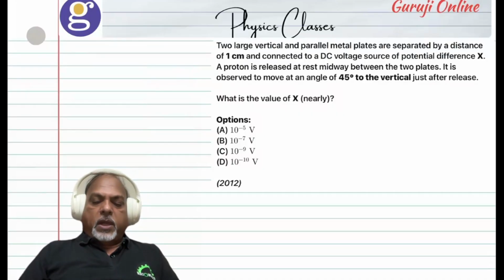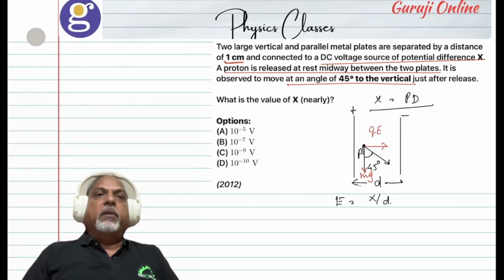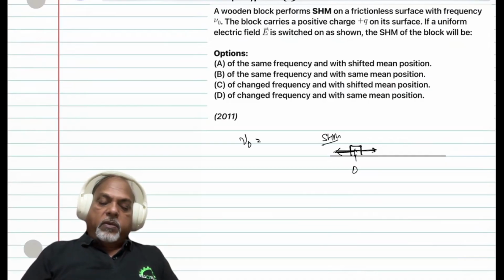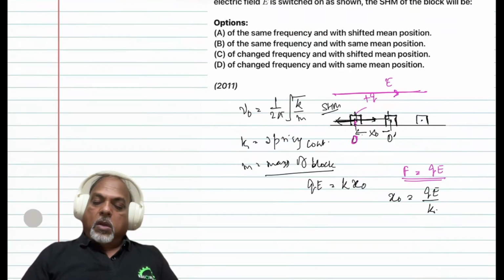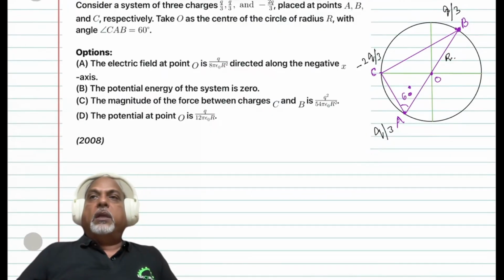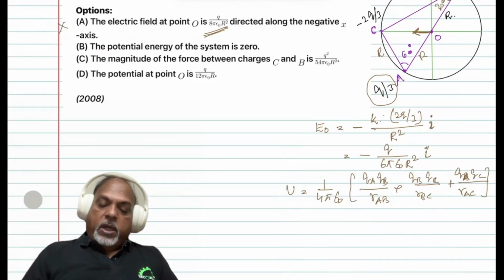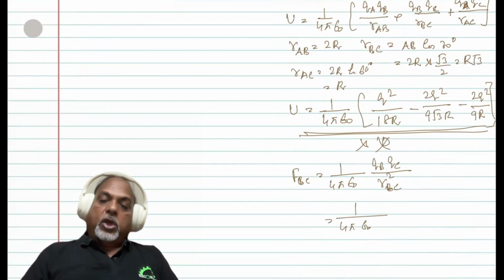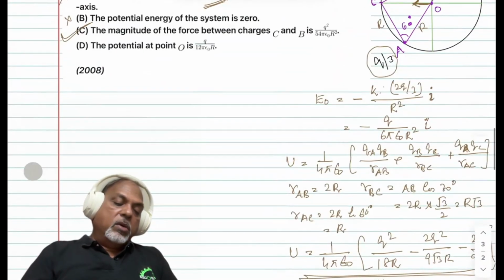JEE Advanced prob not to miss : Guruji Online Physics. Physics for JEE Mains and Advanced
Whatsapp today @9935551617 for more details about online  physics tuition. Link to join the classes will be given after successful registration.
Register for: Online tuition for
IIT Foundation Course for Physics (Class 9 & 10)
Class 11 ans 12 - CBSE Board, JEE Mains & Advanced and various other competitive exams like Bits etc.

🎓 Welcome to Guruji Online Physics – Your Ultimate Destination for JEE, NEET & Board Exam Physics!
I’m Sanjay Sir, and I’m here to make Physics simple, logical, and fun for every student—from Class 11 and 12 to aspirants preparing for JEE Mains, JEE Advanced, NEET, and other competitive exams.

👨‍🏫 Learn with real classroom experience – taught with dedication, clarity, and love for Physics.

GURUJI-ONLINE under the guidance of Sanjay Singh who is an alumnus of NIT Calicut. and are most likely going to be asked in the upcoming exams.

Physics Questions and solutions for competitive exams like JEE Advanced, JEE Mains.

UNIT 1#PHYSICSANDMEASUREMENT
UNIT5
UNIT 10: OSCILLATIONS AND WAVES
UNIT 11: ELECTROSTATICS
UNIT 12: CURRENT
UNIT 13: MAGNETIC EFFECTS OF CURRENT AND
UNIT 14: ELECTROMAGNETIC INDUCTION AND ALTERNATING
UNIT 15: ELECTROMAGNETIC WAVES
UNIT 16: OPTICS
UNIT 17: DUAL NATURE OF MATTER AND
UNIT 18: ATOMS AND NUCLEI
UNIT 19: ELECTRONIC
UNIT 20: COMMUNICATION